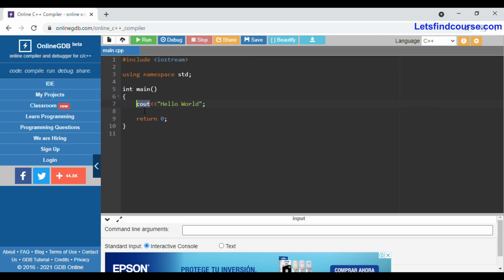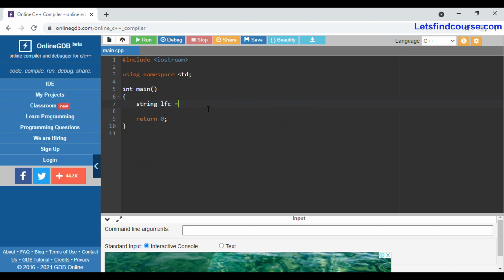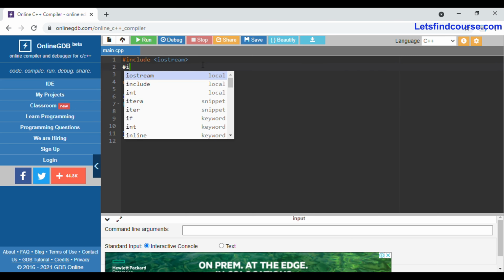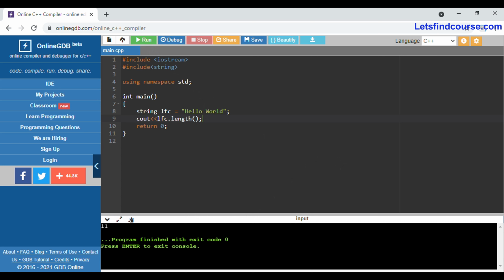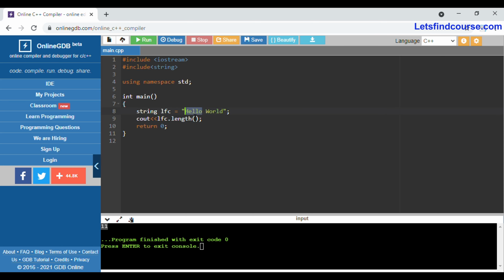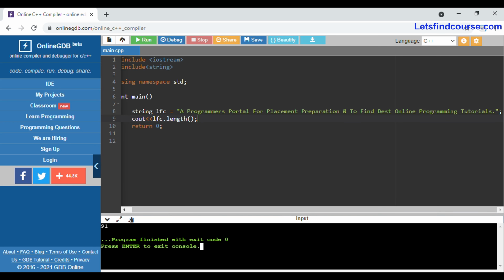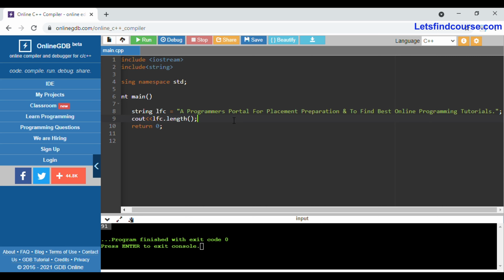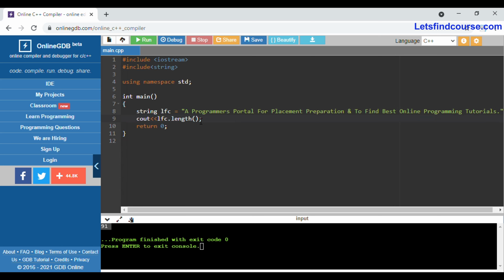Finding Length of String in C++ | C++ Tutorial - Letsfindcourse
Know how to find length of string in C++ with example | C++ Tutorial | Learn C++